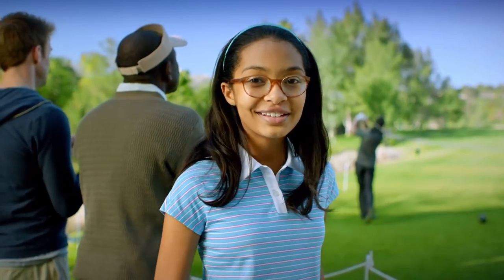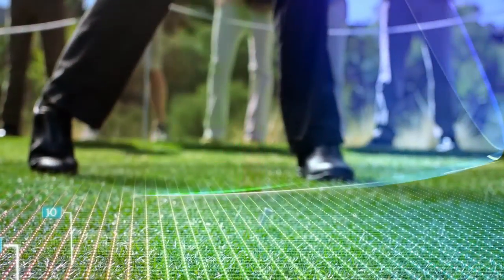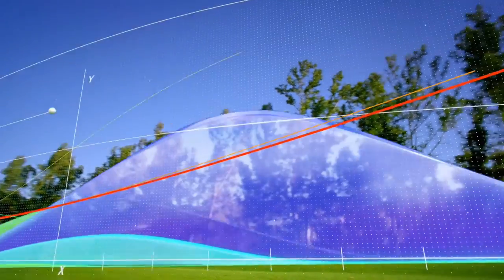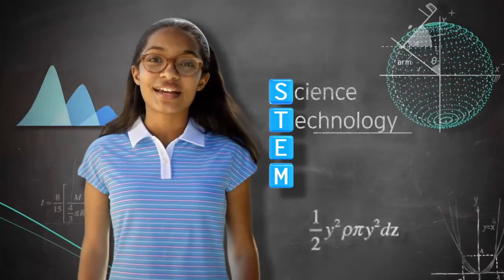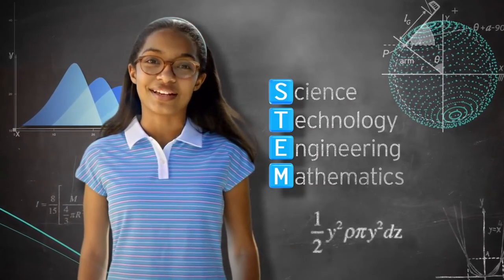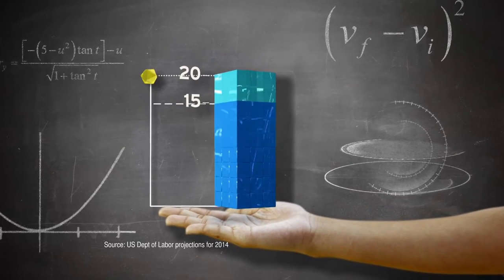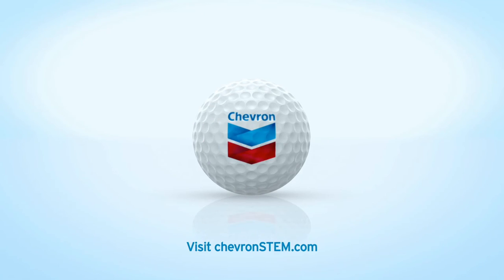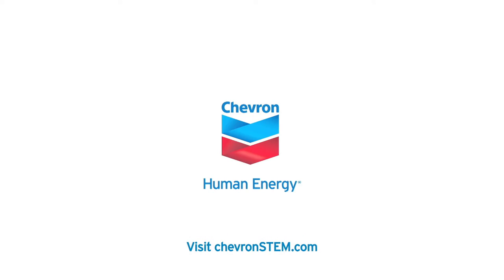STEMZone 2013 Tour Championship Day 3 Group 22